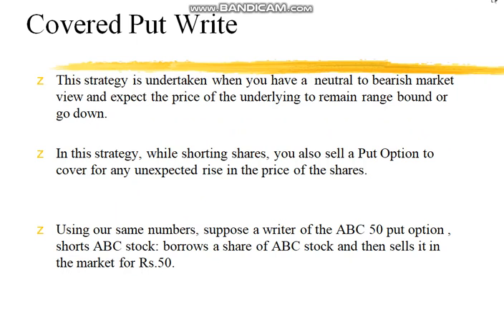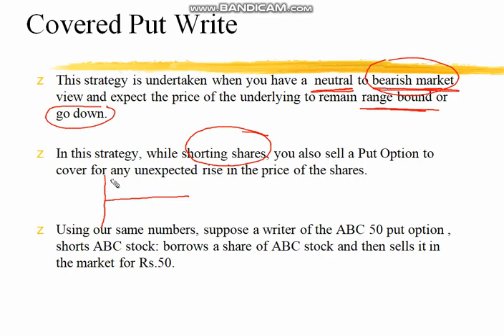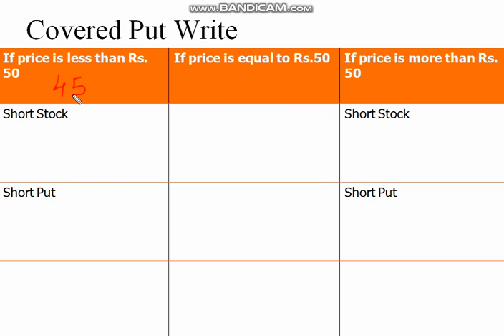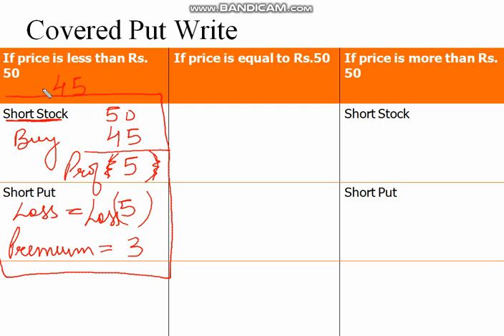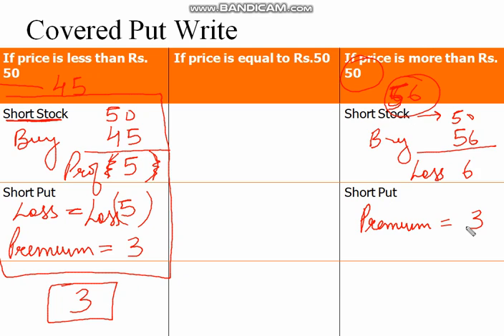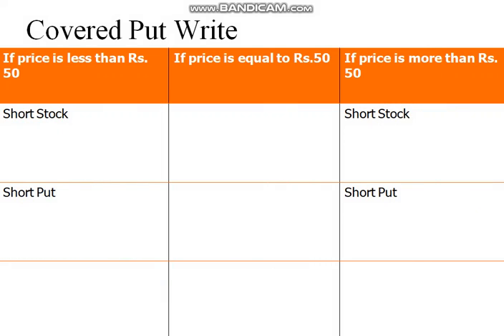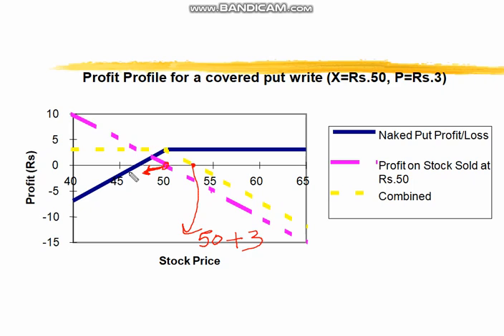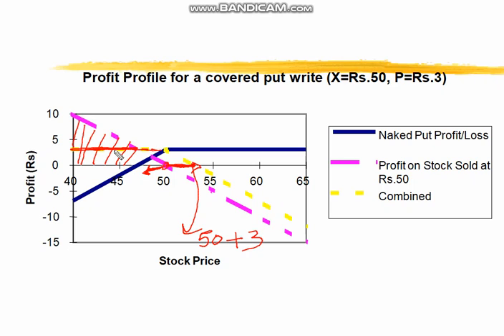Part 8 Covered Put Write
This video discusses covered put write which is a combination of short stock + short put.